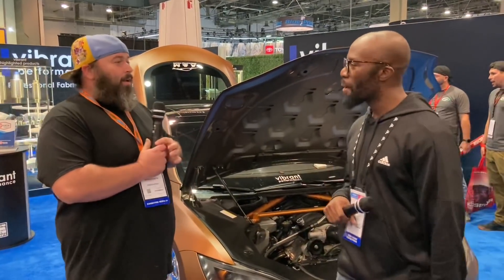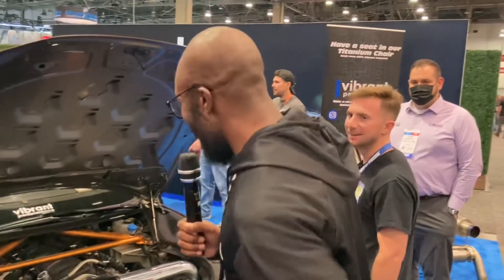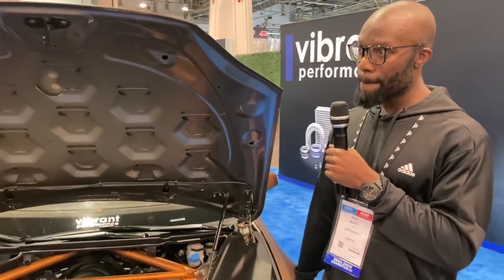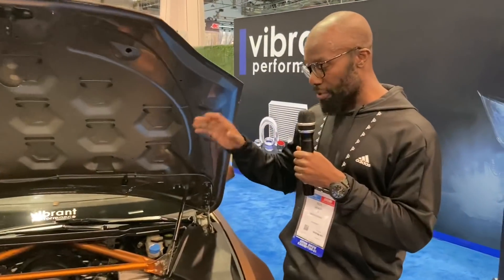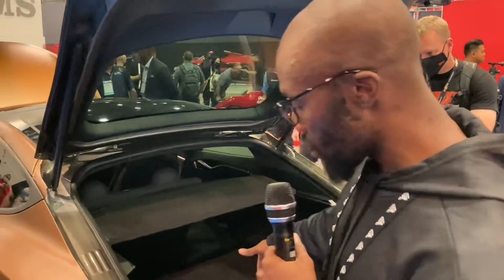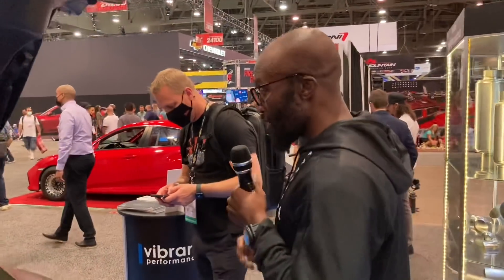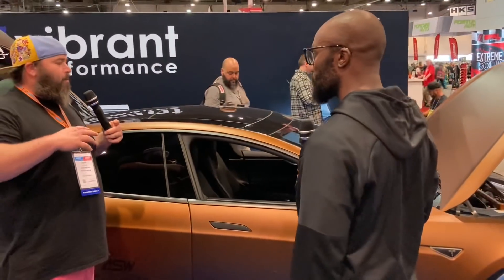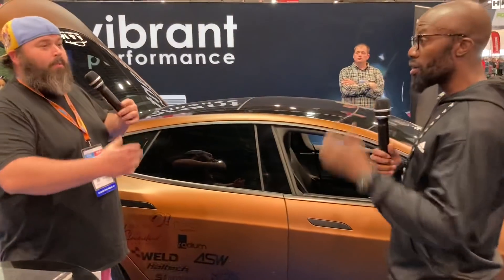RacingJunk SEMA 2021 Rich Benoit of Rich Rebuilds Made An LS Swap In A Tesla…Yes, You Heard Us!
This Tesla stopped us in our tracks at SEMA 2021. Not just for it's stunning bronze color, but for its radical power plant...an LS engine swapped for the Tesla motor. Builder Rich Benoit of Rich Rebuilds talks to Bobby Wayne Stauts about how they accomplished it, and more important, WHY!